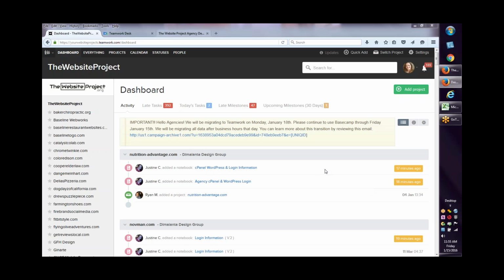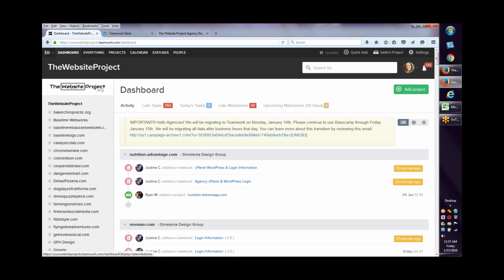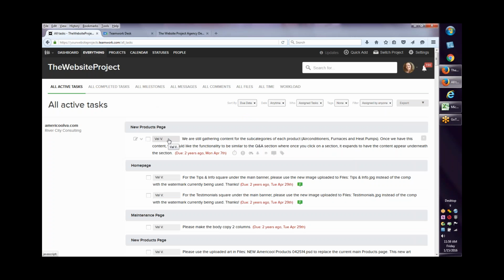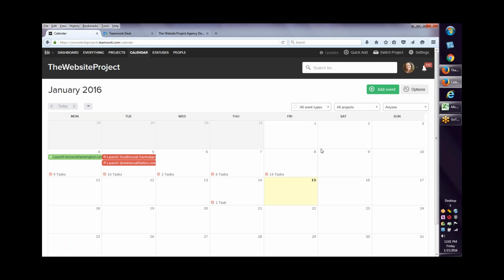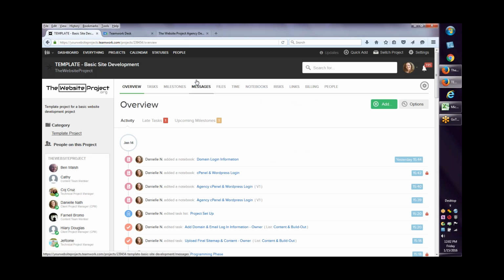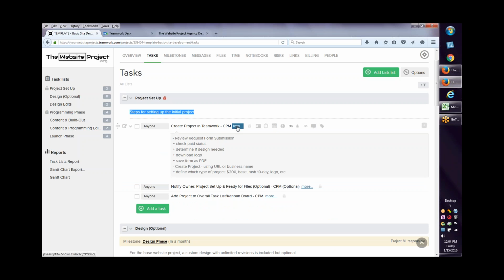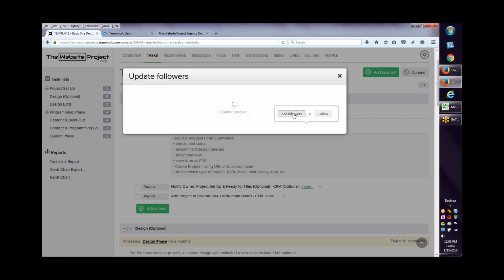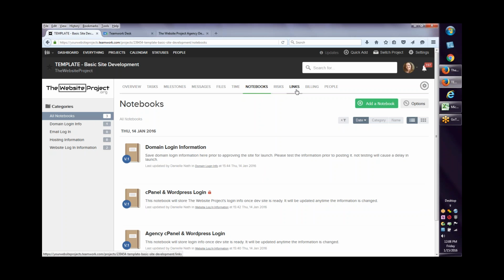Teamwork Basic Functionality Overview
Review the basic functionality of Teamwork for The Website Project